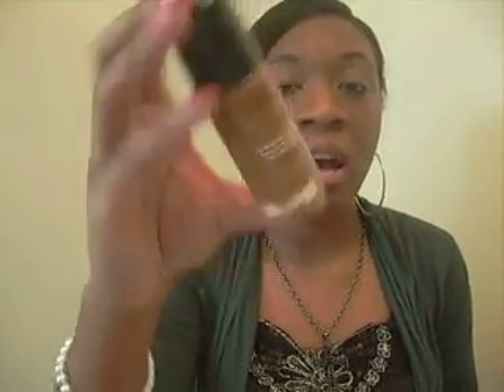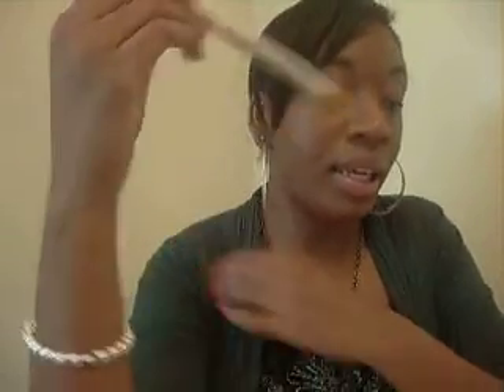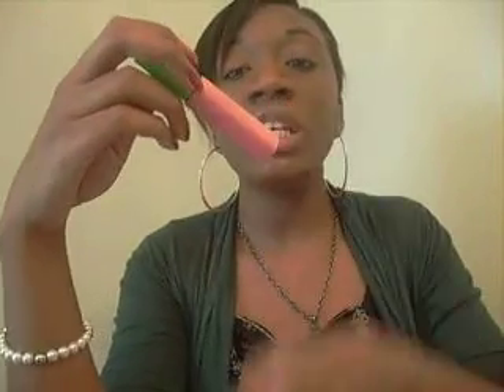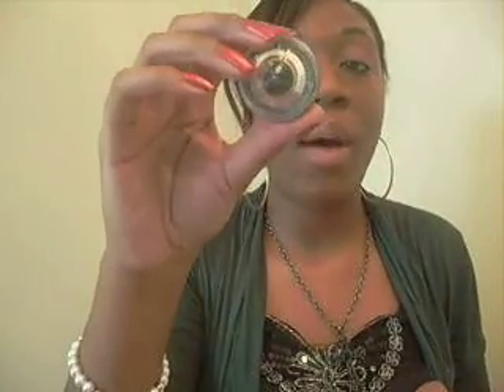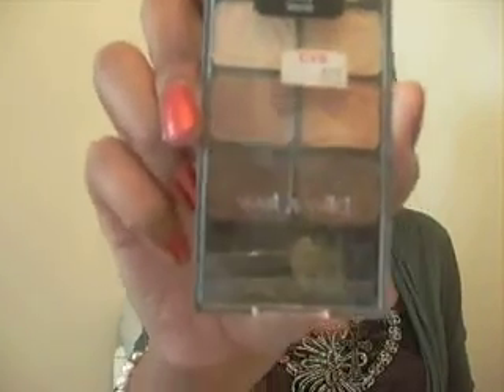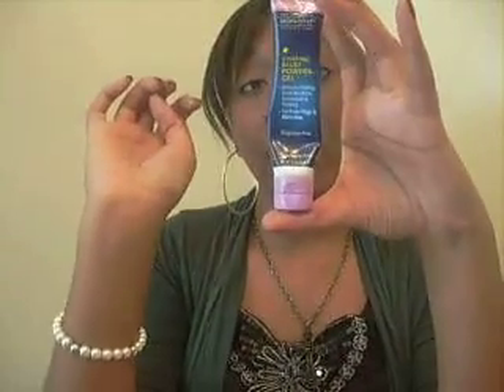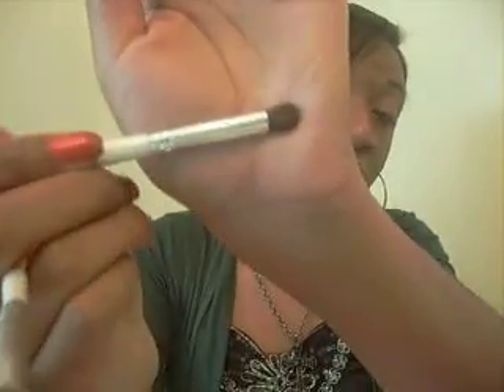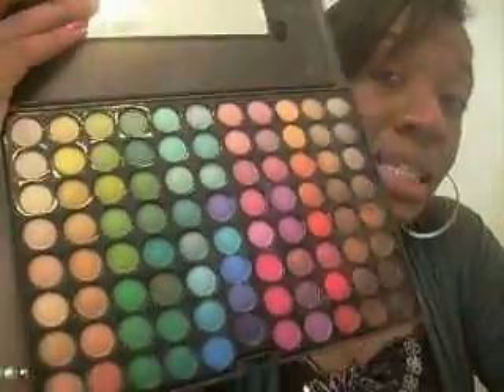BeginnerMakeupKit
hey guys these are some things that are great for newbies just starting out in makeup.

Foundation- Revlon color stay and Maybellin 24 hr stay
Brush- E.L.F foundation brush, Coastal Scentes stippling brush
Blush- Wet n Wild color icon Blush
Mascara- Great lash, Falsies
Eyeliner- Wet n wild cream liner
Eyeshadow- L.A. colors 5 palette and wet n wild color icon palettes
Eye shadow base- e.l.f eyelid primer, nyx jumbo pencils
Face Primer- Monistat chaffing gel and Loreal studio secrets primer
Eyeshadow brushes- e.l.f eyeshadow brush, crease brush, blending brush
lip stick- nyx lip stick
88 Palette- Coastal scents *** MUST HAVE***